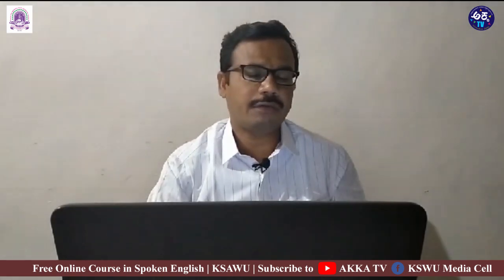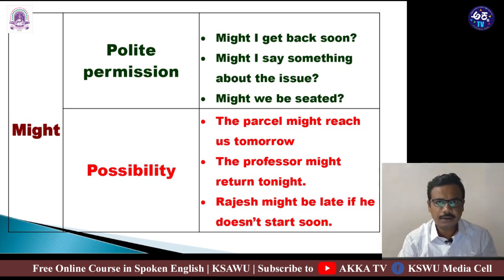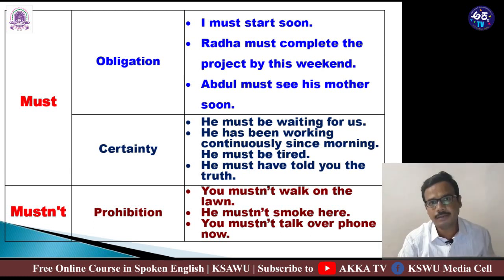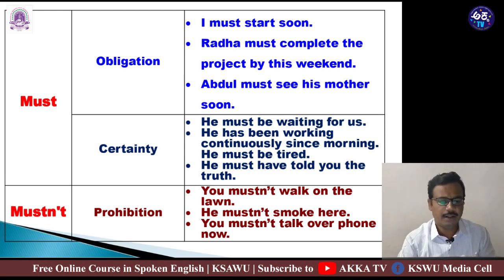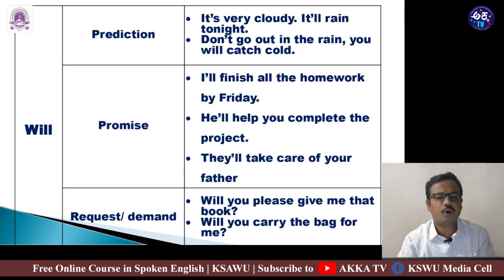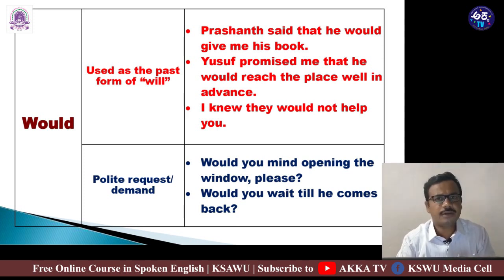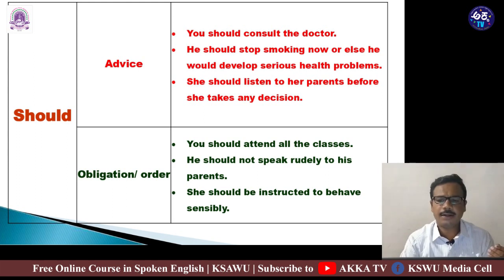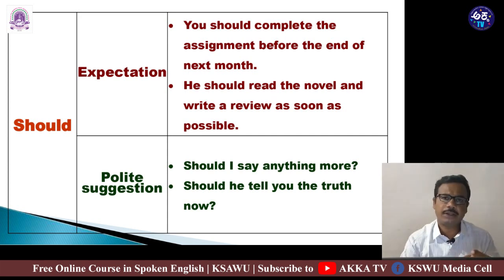Spoken English | Modals - Part 03 | Lecture 56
The Online Course in Spoken English is jointly organised by the Tele Education Centre, Department of Jounalism and Mass Communication and Department of English, Karnataka State Akkamahadevi Women's University, Vijayapura.

Lecture By:
Shri. Channabasava Aspari
English Language Teacher
Government Junior College, Karatagi
Koppal